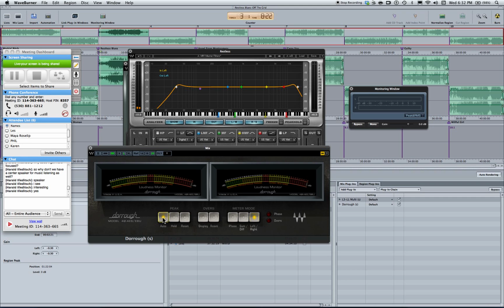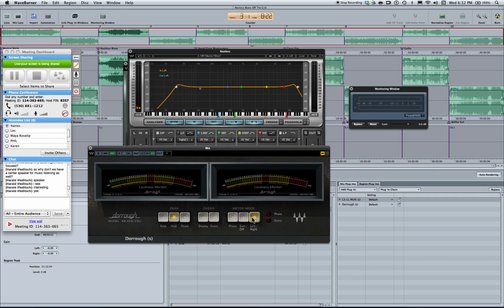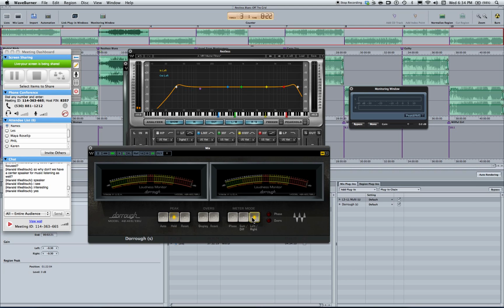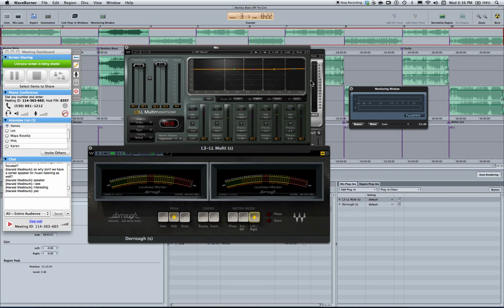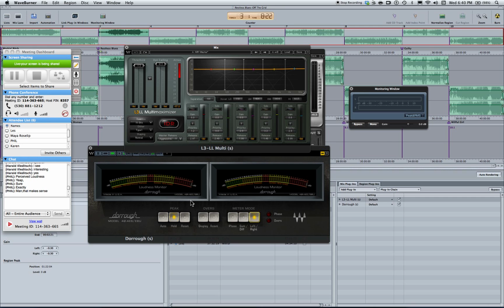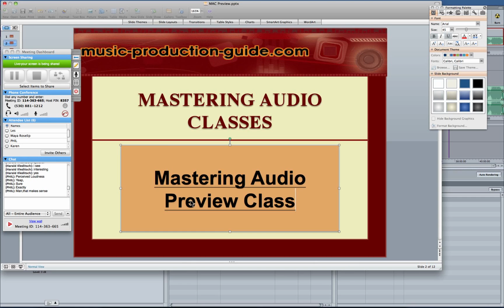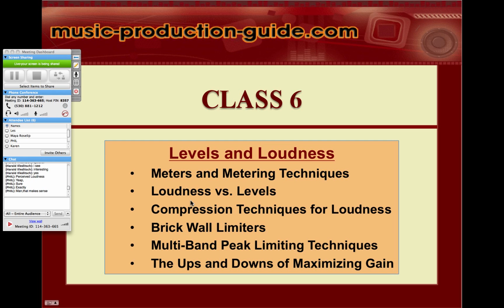Mastering Course Preview Part 6 of 8